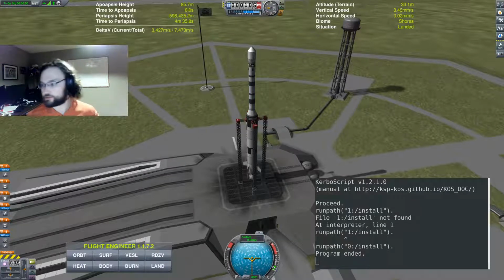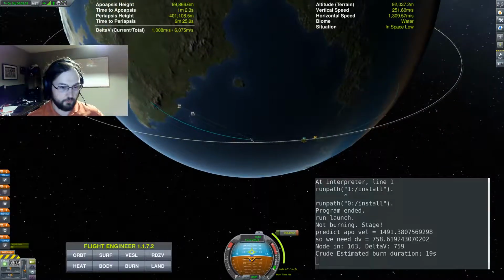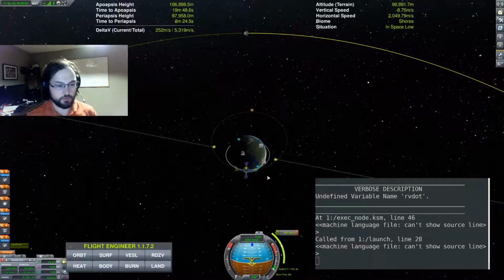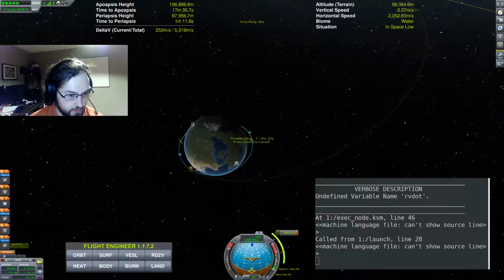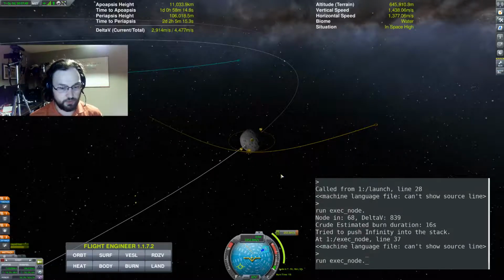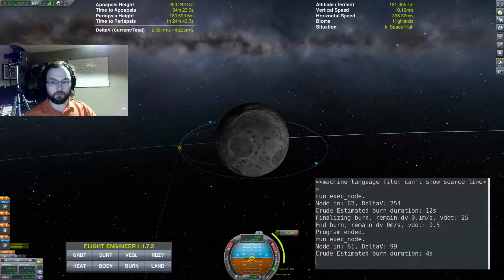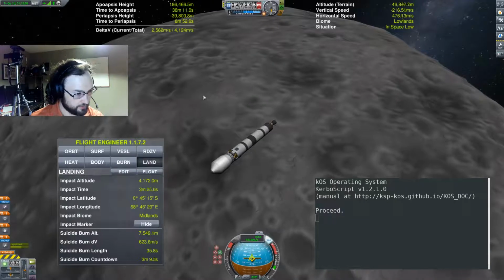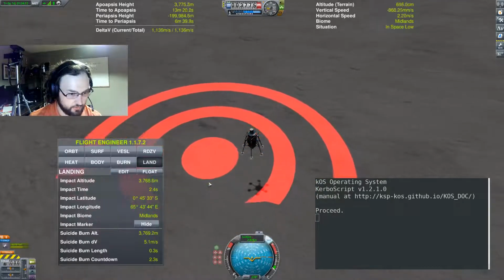cs5335 03 01 Mun Mission